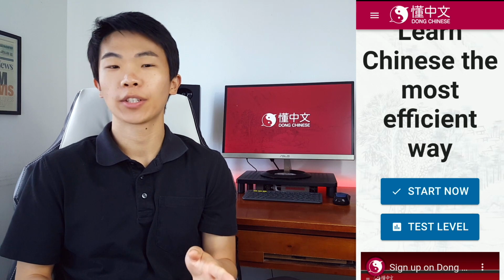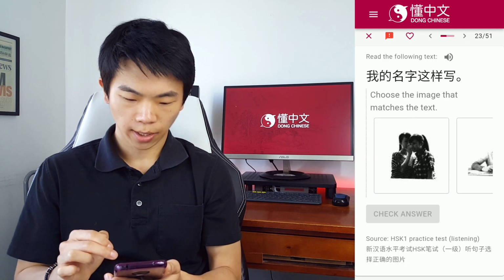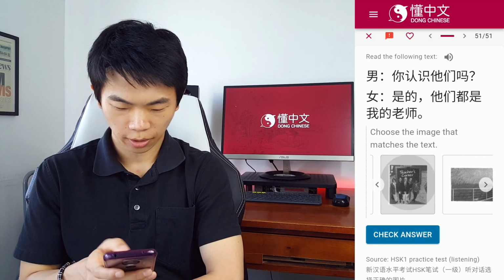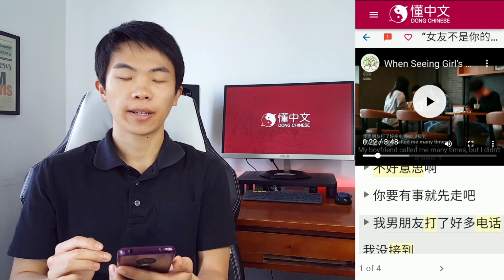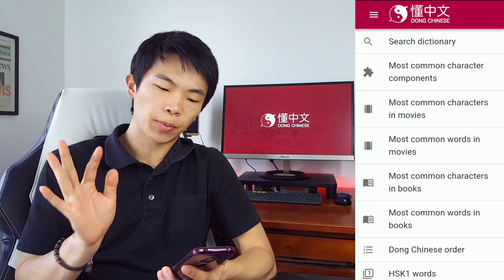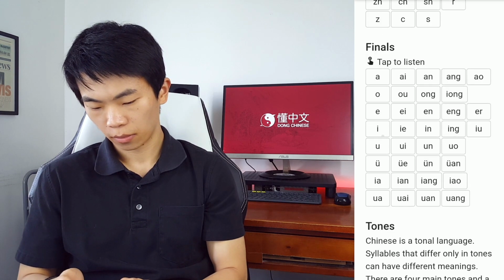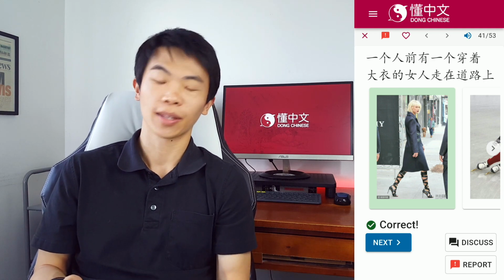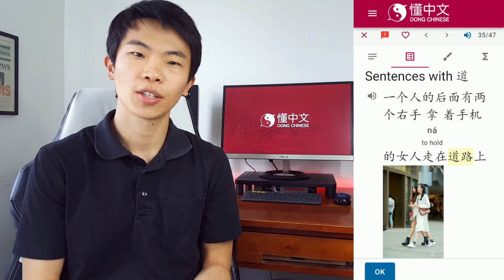Native Speaker Tries Dong Chinese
Dong Chinese is a non-traditional app that teaches Chinese in context with REAL media, adapting the lessons to your skill level and finding videos and that you can understand. So let's dive in and see if it's as good as it sounds!

*iOS app is coming in the future, but iPhone users can still use the website directly from your browser!

~TIME STAMPS~
0:00 || Intro
0:49 || Trying a Lesson
6:14 || Media Library
10:09 || Other Features/Functions
11:34 || Pinyin/Pronunciation Trainer
13:49 || Conclusion: Recap
16:03 || General Pros/Cons
17:31 || Should you try it?

TL:DR
Dong Chinese is an excellent tool for intermediate and advanced learners who would benefit from real world materials instead of textbook phrases. It adapts to the learner's level and finds suitable materials to review and learn new vocabulary. The Media Player provides live captions for a variety of videos with translation, pronunciation and extensive information on every single character. Kind of surprisingly, the intricate breakdown each character's etymology and evolution is one of the app's strongest points. However, due to the app pulling resources from all over the internet without a human to review them, there are often errors, making it difficult for students to be 100% confident in the material. The app also does not teach grammar and is really only focused on increasing your vocabulary level, so for these reason, I think there are better choices for beginners. This app is most suited for intermediate learners who have a strong foundation in Chinese, but are struggling to push into the advanced levels due to a lack in exposure to "real Chinese". And for those students, they should treat the app like the real world, where not everything follows "proper" grammar and language rules anyways...